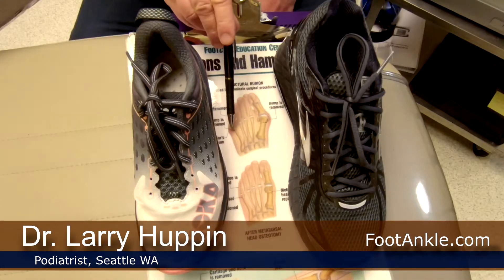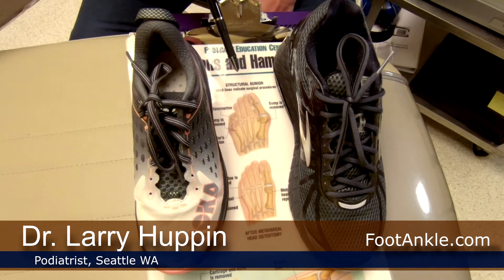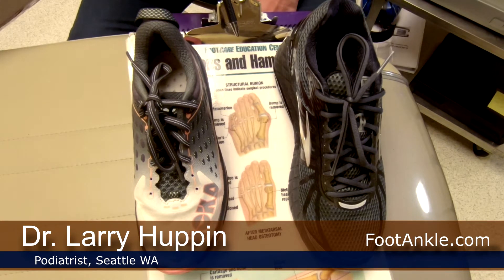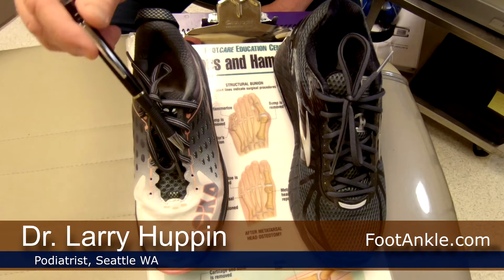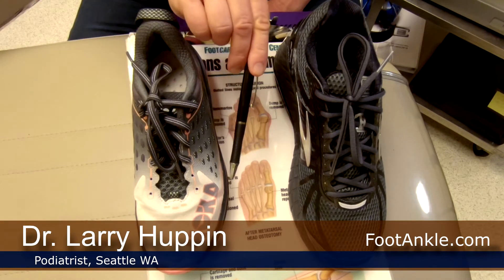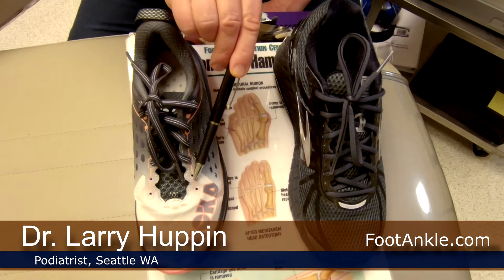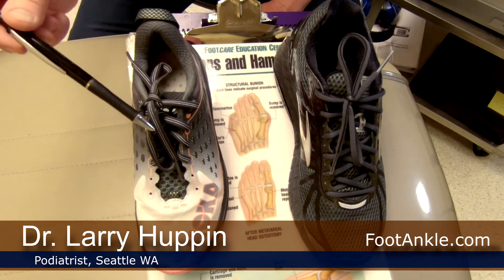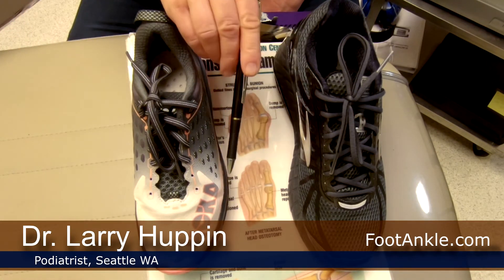Shoe Lacing for Tailor's Bunions | Seattle Podiatrist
A simple shoe lacing technique can help relieve pain from Tailors bunions (bumps on the outside of the foot). Also call "bunionettes" these bumps can cause a lot of pain.

In this video Dr. Huppin will show you how to change the lacing of your shoes in order to reduce pressure on Tailor's bunions.

Dr. Larry Huppin is a nationally renowned authority on orthotics and biomechanics and a podiatrist in Seattle specializing in treating active people. He has practiced podiatric medicine in Seattle for over 20 years and has a special interest in helping patients achieve complete relief of any foot problem without resorting to surgery.

If you are in the Seattle area appointments can be made from our

We are located at:
600 Broadway, Suite 220
Seattle, WA  98122